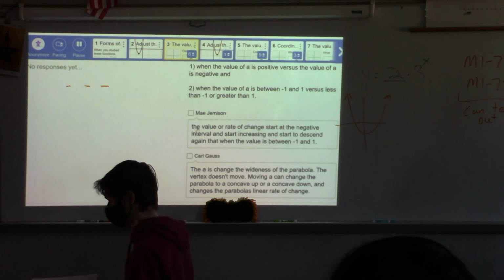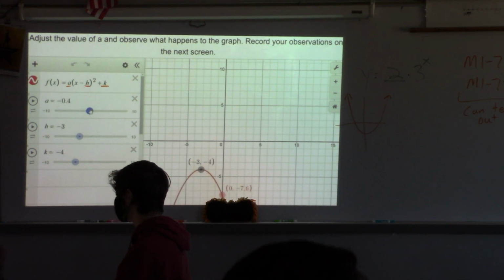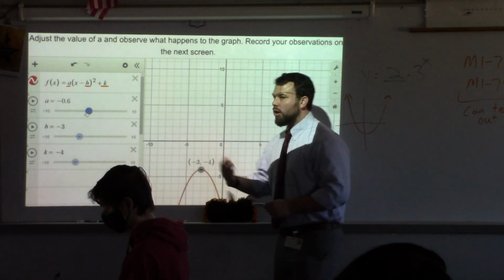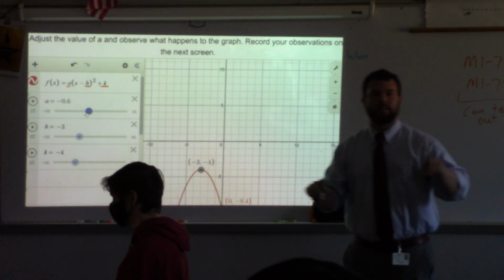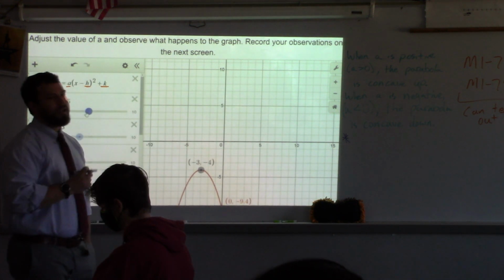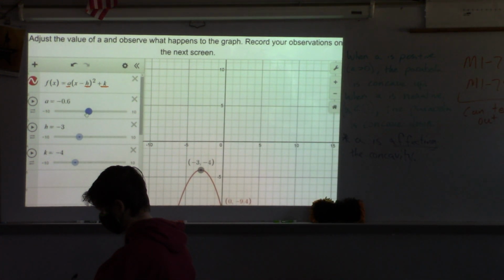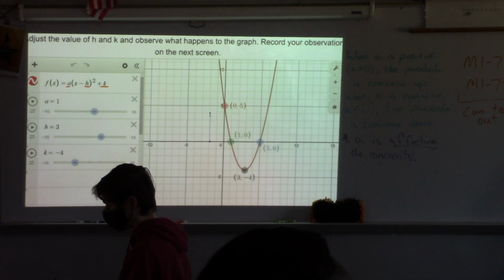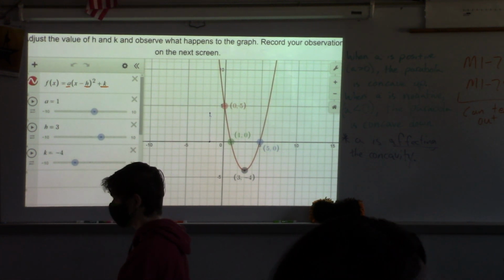Jan. 31st pt. 2 How "a" affects the parabola when equation is in Vertex Form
This is the whole class discussion about how "a" affects the parabola when equation is in Vertex Form y=a(x-h)^2+k. The entire video is about that.